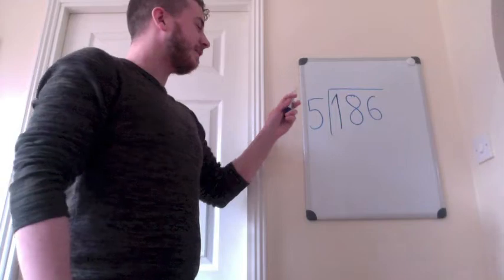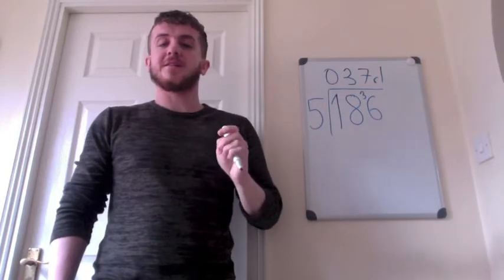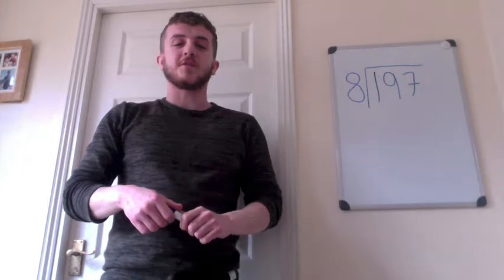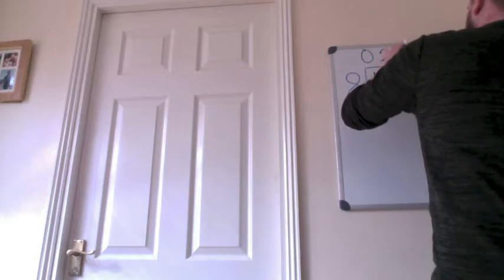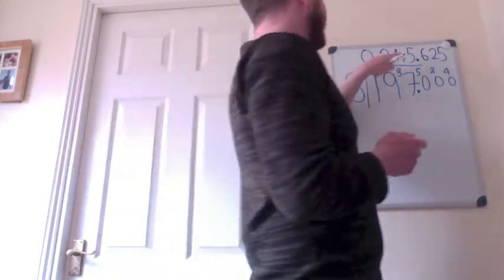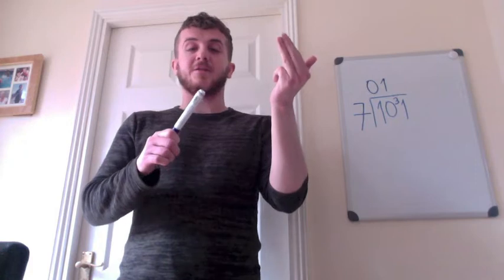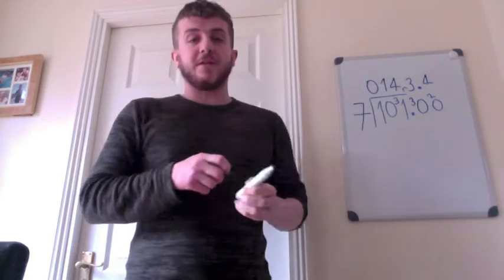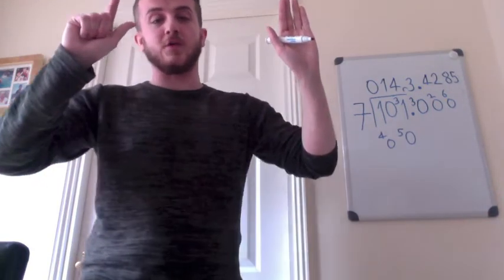Division: Converting Remainders into Decimals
Today we are exploring how to convert a remainder into a decimal when dividing. Remember to answer the questions given at the end of the video and send your responses to me on classdojo!